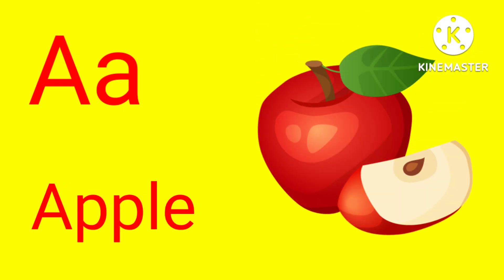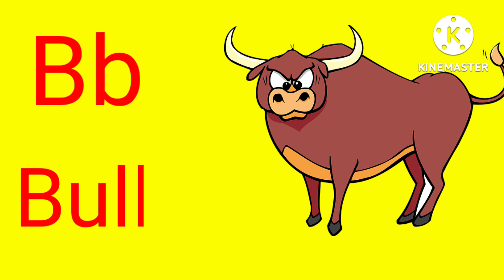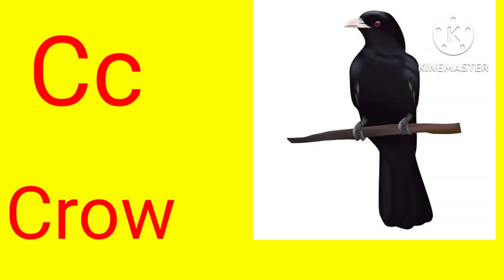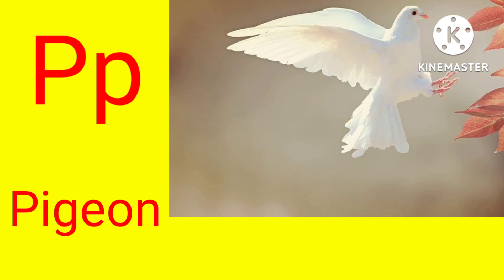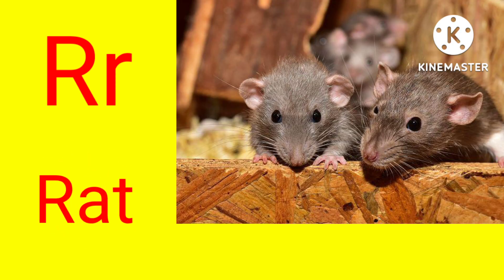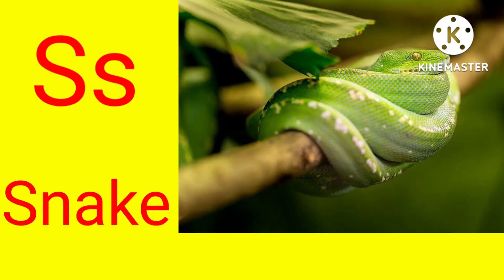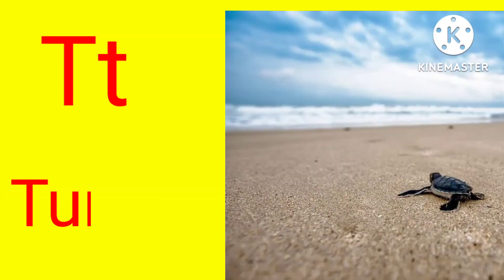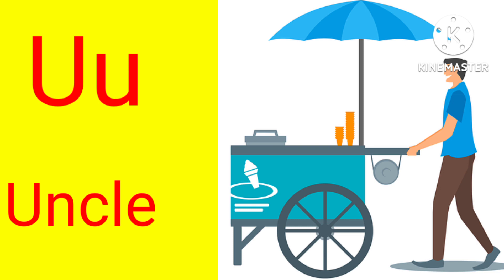A for apple b for ball,abcd,alphabet song | Alphabets for kids, छोटे बच्चों की पढ़ाई, kids class